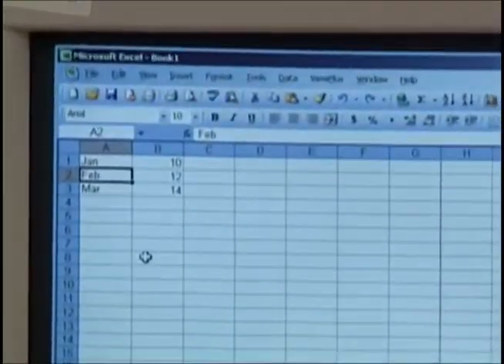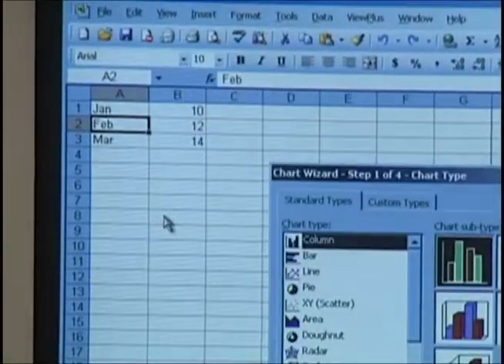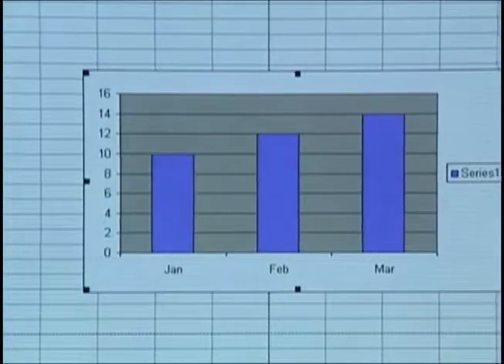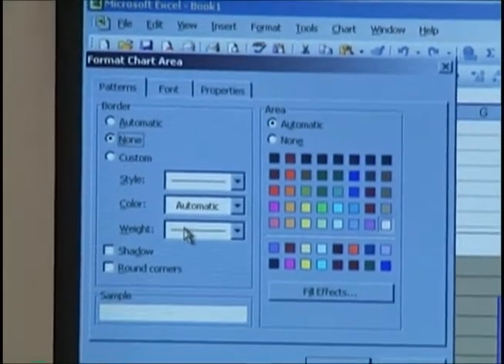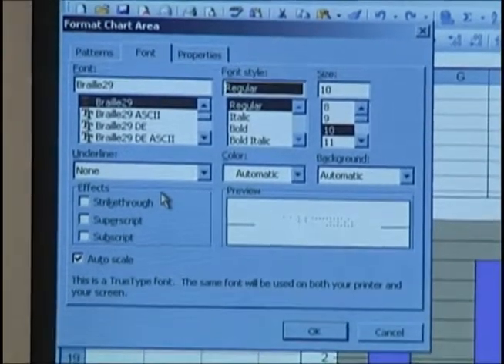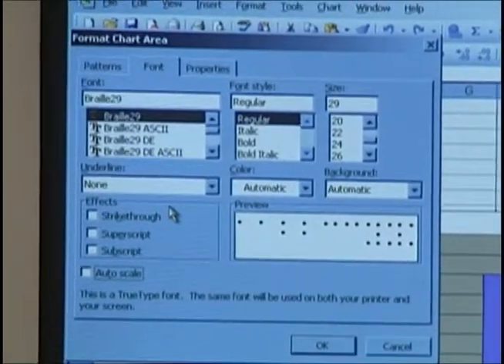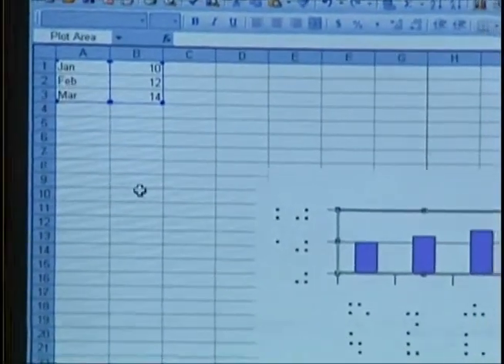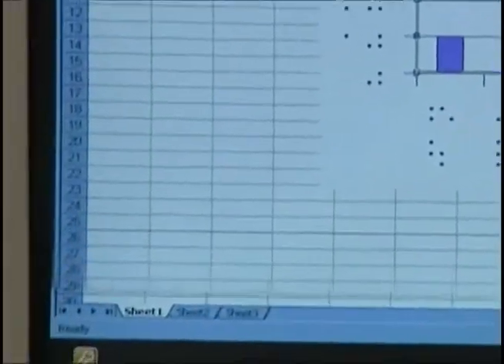06A 06 Graphing Part 2 Braille Embosser Bar Charts